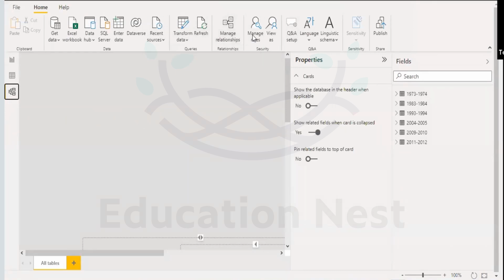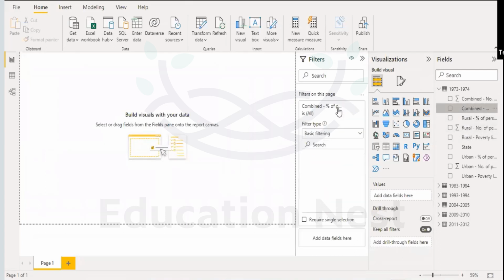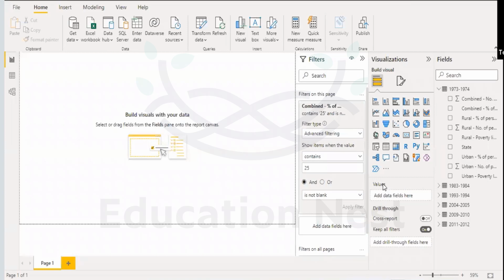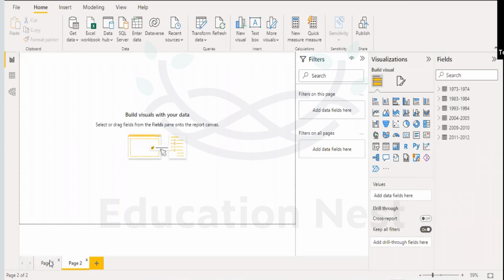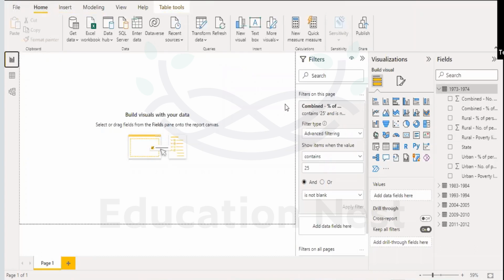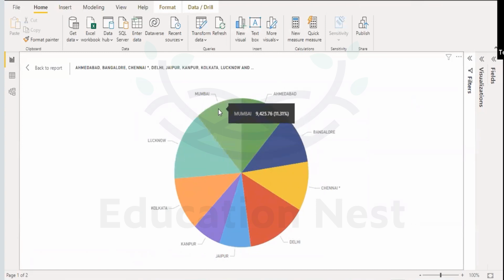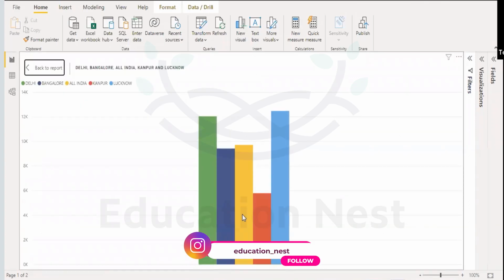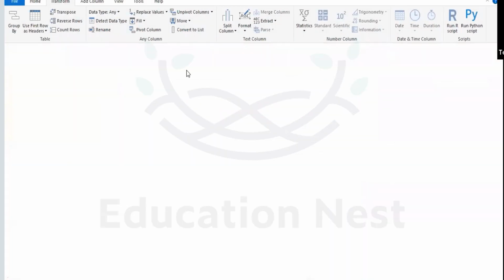Data Formatting Unleashed: An Introduction to Power BI's Formatting Features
In this video, we will delve into the world of data formatting in Power BI. Get ready to transform your data presentations and unlock new insights through the power of formatting.

Effective data formatting plays a vital role in presenting data in a visually appealing and impactful manner. In this comprehensive introduction to Power BI's data formatting features, we will explore various techniques, tips, and tricks to elevate your data visualizations.

From customizing colors, fonts, and layouts to applying conditional formatting and data bars, we will cover it all. Learn how to emphasize important data points, create intuitive visual hierarchies, and enhance the overall clarity of your data visualizations.

Whether you're a data analyst, business professional, or anyone looking to make their data presentations more engaging, this video is packed with valuable insights and practical demonstrations. Join me on this journey to unleash the full potential of data formatting in Power BI.

Timestamps:
0:00 - Introduction
1:22 - Importance of Data Formatting
2:48 - Formatting Options in Power BI
4:12 - Customizing Visuals and Reports
5:58 - Conditional Formatting Techniques
7:46 - Conclusion and Key Takeaways